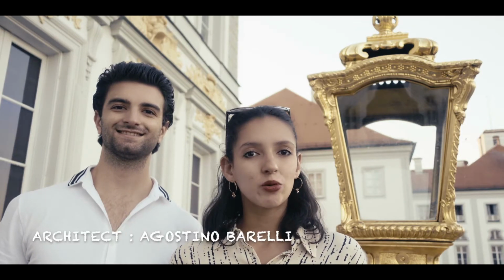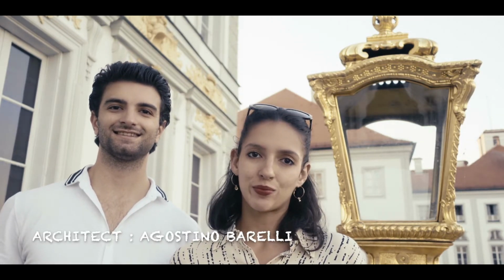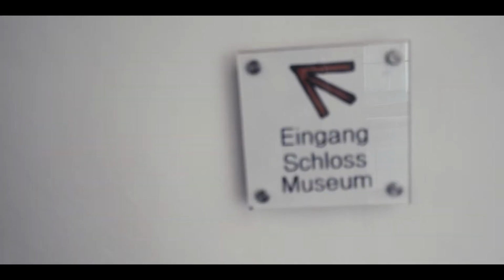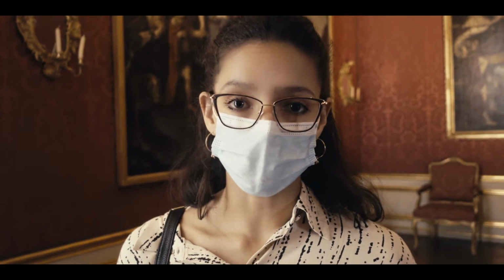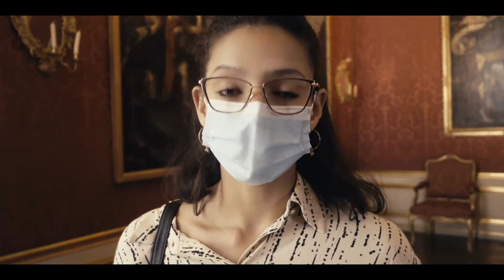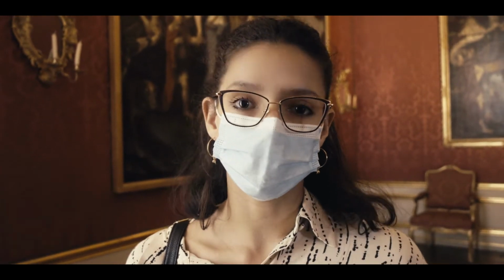VLOG 🎥 A Magical Day at Nymphenburg Palace 🏛️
Are you around Bavaria in Germany?  If yes , you must go to Nymphenburg Palace. This palace was the summer residence of the governors of Bavaria.  It was commissioned by Fernando Maria and Henriette Adelaide now it is one of the most famous touristic spots in Munich.

We spent the whole day getting to know all the rooms, details and surprises of this magical and charming place!

Are you curious to know more about this place?  Watch now and embark on this cultural day with us!!  🎬

Flexistretcher :
Link for Germany
Link for USA
Link for Italy
Link for UK
Link for France

Every time when a video comes out here, you will get to know automatically!

👉 VLOG 🎥 Um Dia Mágico no Palácio Nymphenburg  🏛️ 👈

Está pelas redondezas de Baviera na Alemanha? Então, você precisa conhecer o Palácio Nymphenburg. Esse palácio foi residência de verão dos governadores de Baviera. Foi encomendado pelo Fernando Maria e Henriqueta Adelaide e até hoje é um dos pontos turísticos mais famosos de Munique.

Passamos o dia inteiro conhecendo todos os cômodos, detalhes e surpresas desse lugar mágico e encantador!

Está curioso para saber mais sobre esse lugar? Assista agora e embarque nessa dia cultural conosco!! 🎬

➡ Gostou desse vídeo? ⬅
👍 Clique no "Gostei"
📝 Deixe o seu comentário

Toda vez que sair um vídeo você será notificado!